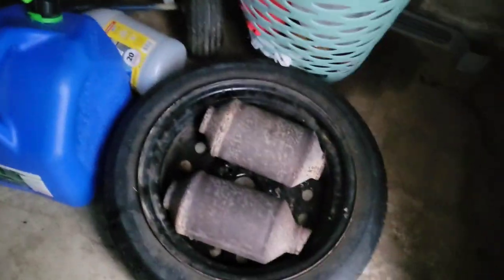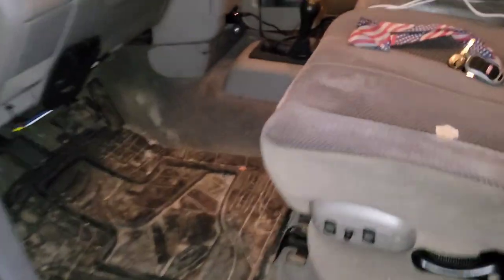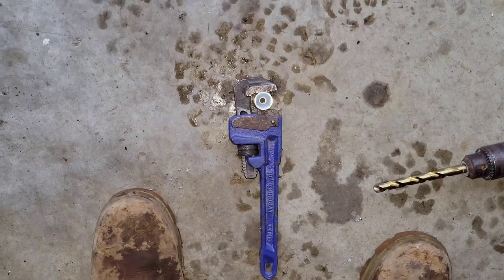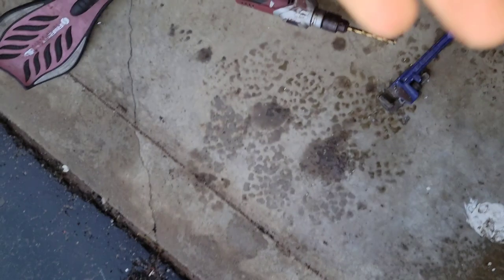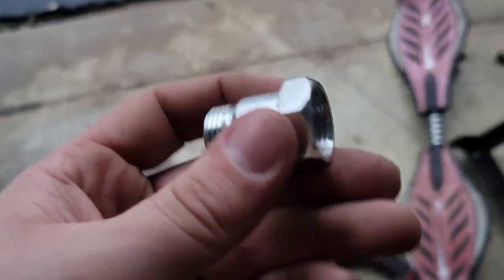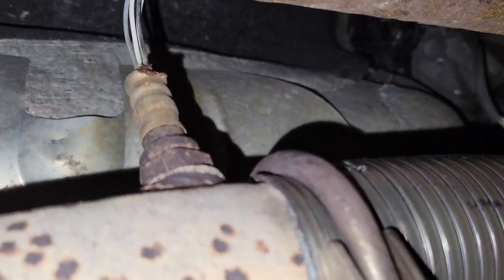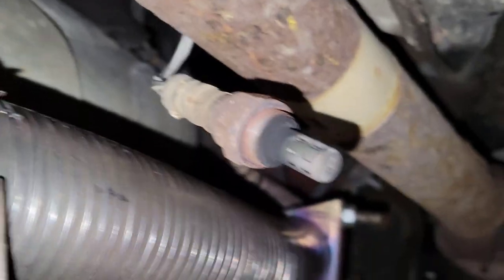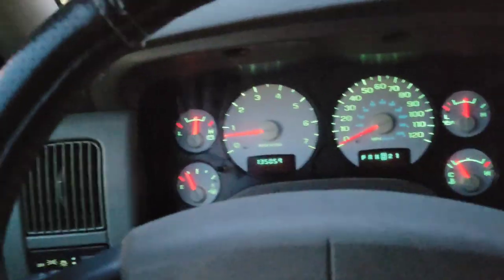how to remove check engine after removing catalytic converter simple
have a drill bit and drills a big enough to fit your o2 sensor